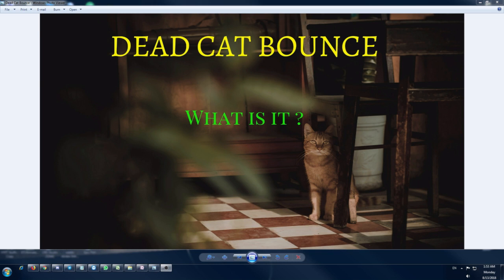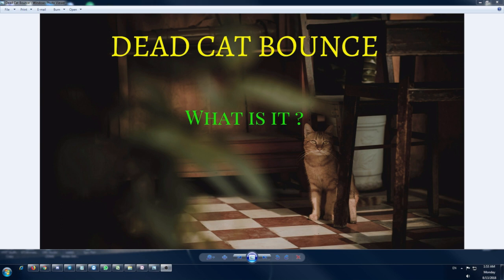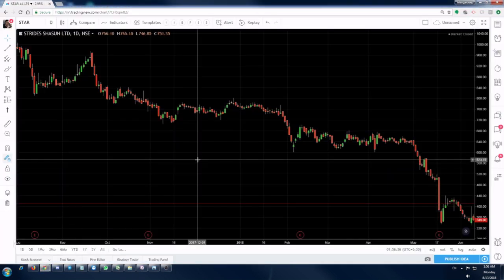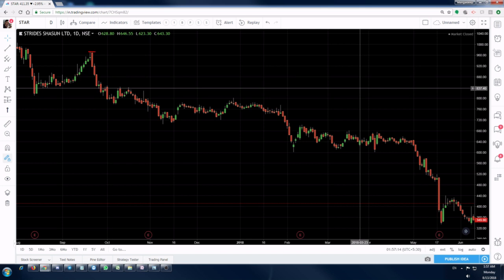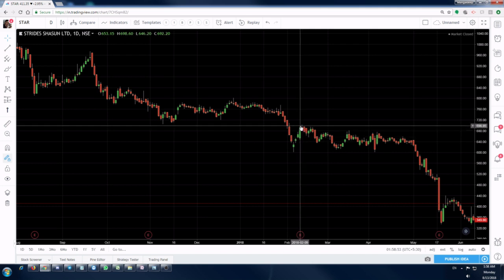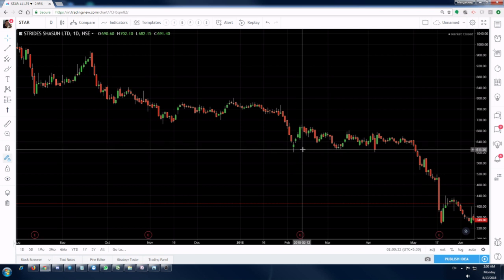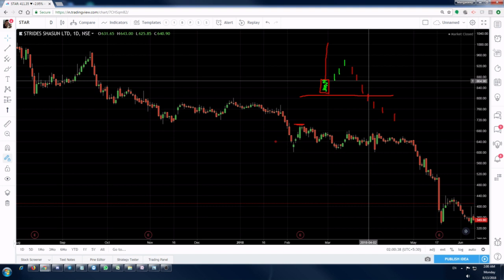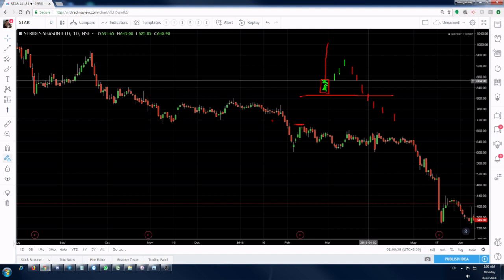Dead Cat Bounce : What is it ?